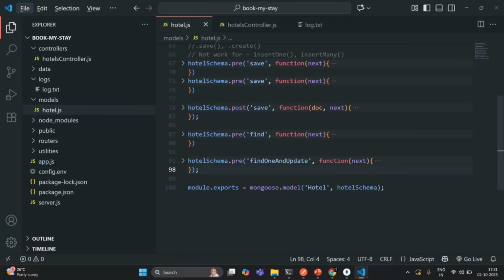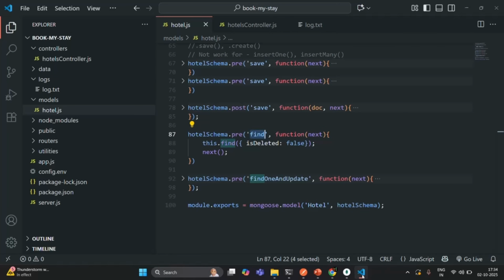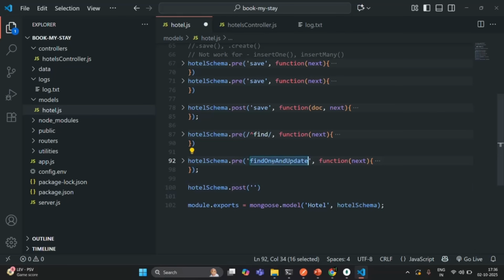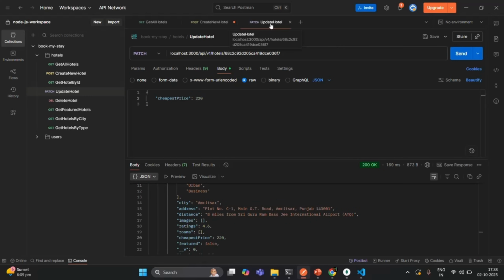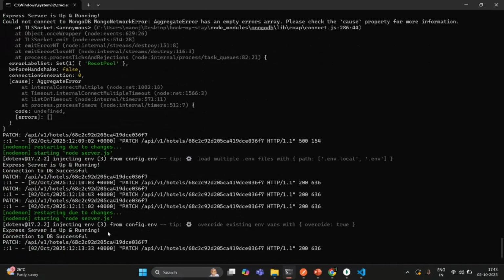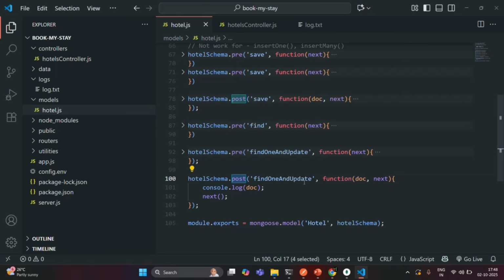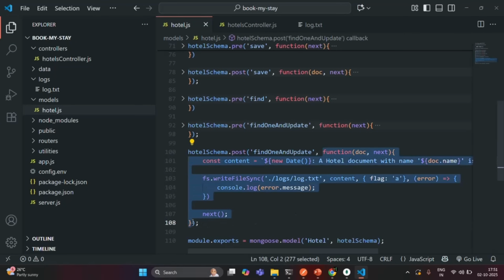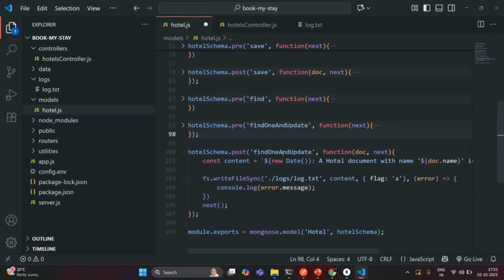Mongoose Post Query Middleware | Global Filter with Regex and Automated Activity Logging | Part #128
While Pre-Query Middleware acts before the database is touched, Post-Query Middleware executes immediately after a query completes. This lecture demonstrates how to use post hooks to log activity (like tracking who updated a hotel) and how to use Regular Expressions to apply global filters (like hiding soft-deleted documents) across all query types simultaneously.

📚 Topics Covered
✔️ Using Regex (/^find/) to apply middleware to find, findOne, findOneAndUpdate, etc.
✔️ Implementing global "Soft Delete" logic to prevent users from querying deleted records by ID.
✔️ Understanding the arguments of post-query middleware: doc (the result) and next.
✔️ Building an automated logging system that writes to a log.txt file after every update.
✔️ Troubleshooting middleware execution and database connection timeouts.
✔️ Accessing the original query object using this to retrieve update data.

To apply a middleware to all query methods starting with "find," use a Regular Expression: hotelSchema.pre(/^find/, function() { ... }). In Post-Query Middleware, the first argument passed to your callback is the result of the query (either a single document or an array), allowing you to perform actions based on the actual data returned.

⏳ Timeline
0:01 – Introduction to Post-Query Middleware.
0:44 – Recap: Pre-query middleware lifecycle.
1:22 – Problem: Users can still find deleted documents if they have the ID.
2:36 – Solution: Using Regex /^find/ to globally exclude deleted documents.
3:30 – Creating the post('findOneAndUpdate') middleware.
4:31 – Understanding the doc argument (the updated document).
6:18 – Troubleshooting database reconnections and log verification.
9:32 – Practical Use Case: Writing to log.txt when a hotel is updated.
10:50 – Advanced Tip: Using this.getUpdate() to see which fields changed.
12:22 – Listing all query methods that support post-middleware.

📖 Video Summary
In this video, we level up our Mongoose schema logic. We start by closing a security loophole: using a Regular Expression in our pre hook to ensure that any query starting with the word "find" automatically filters out documents where isDeleted: true. This ensures consistent behavior whether the user is listing all hotels or looking up a specific one by ID.

The second half of the tutorial focuses on Post-Query Middleware. We implement a hook that triggers after a hotel is updated. This hook captures the resulting document and uses the Node.js fs module to append a message to a log file. This is a classic example of how middleware can be used for auditing and tracking user activity without cluttering your main controller logic.